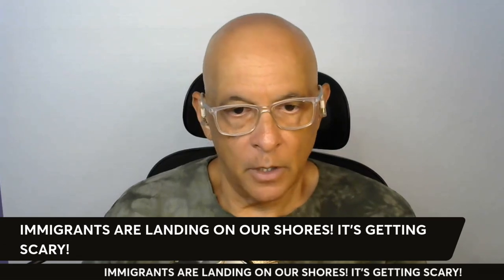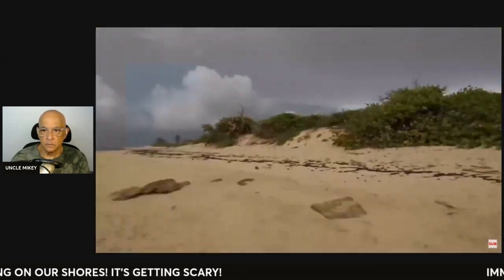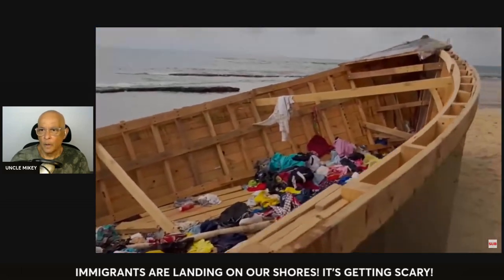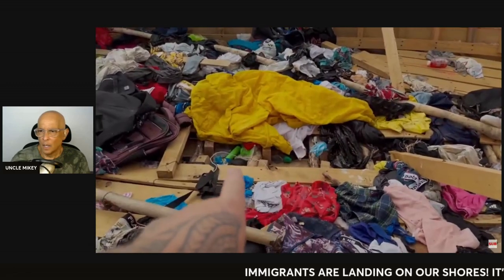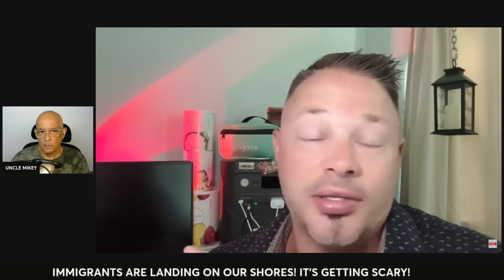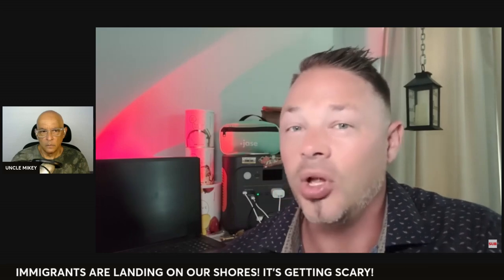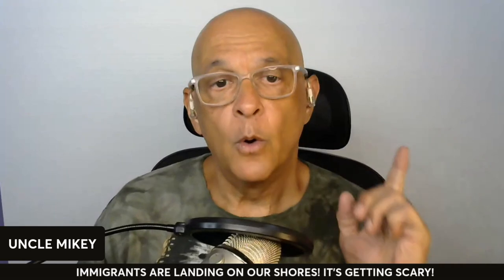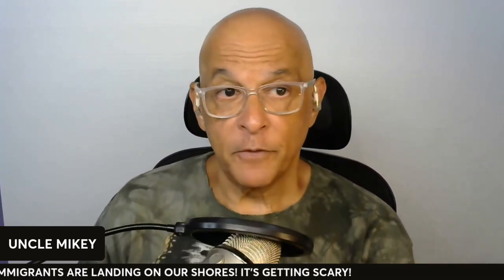IMMIGRANTS ARE LANDING ON OUR SHORES! IT'S GETTING SCARY!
IMMIGRANTS ARE LANDING ON OUR SHORES! IT'S GETTING SCARY!@HeadonwithMichael
@ALPOUGHMICHAEL TWITTER
on in this World locally and Globally - "Head on" and how it affects our health on a daily basis. This is my passion. We can no longer be like a "deer in the headlights" anymore. As we view what's going on, I will be reacting to daily clips in the media with you, bringing facts and opinions so we can view our surroundings "Head on"! Please join me daily as we explore together, eye's open and Spirit strong.
This channel is all about giving everyone free and helpful information.